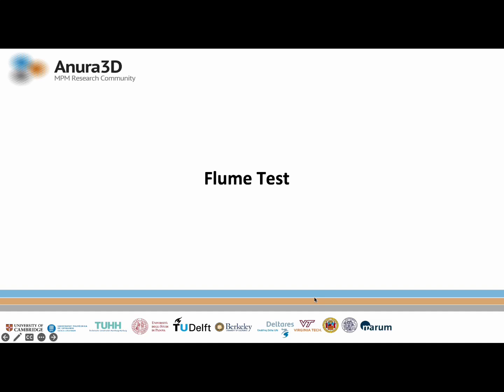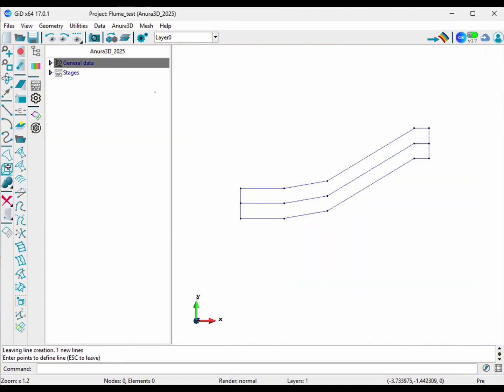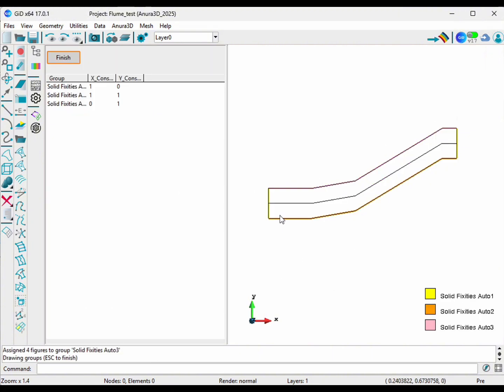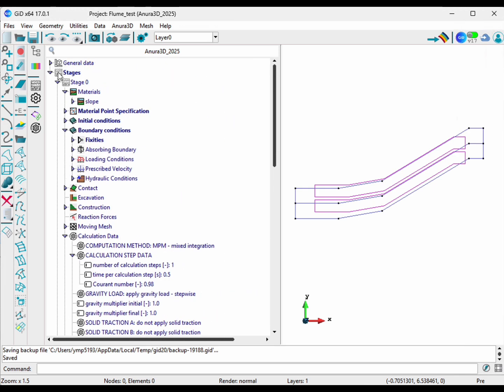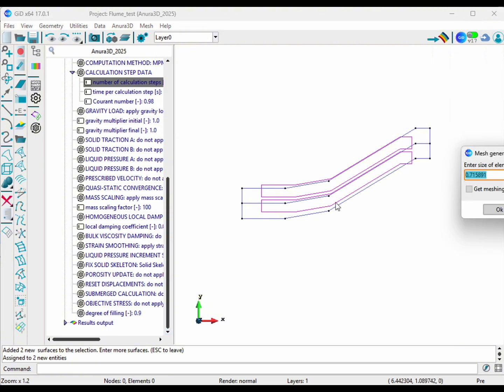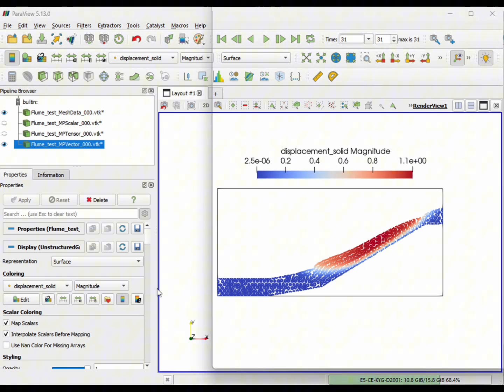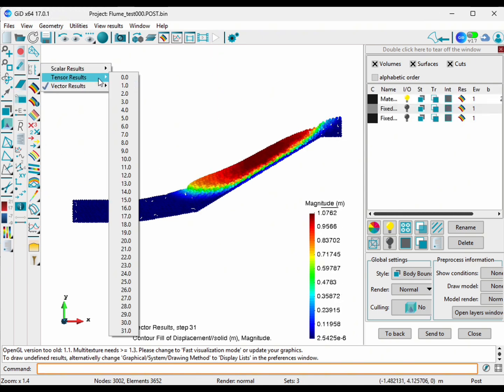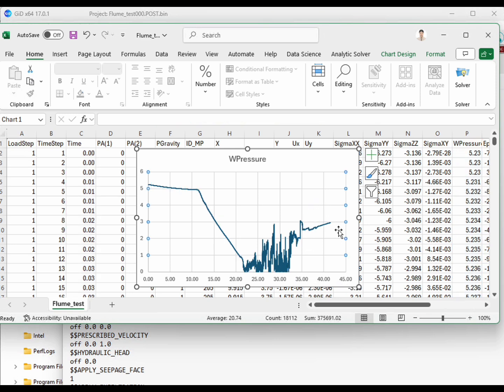Anura3D - 2025 Flume test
This video uses Anura3D 2025 and shows how to simulate an unsaturated slope collapse induced by rainfall infiltration. You will learn how to use K0 stress initialization and hydraulic boundary conditions.